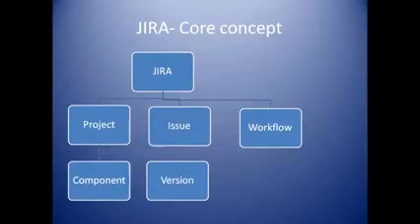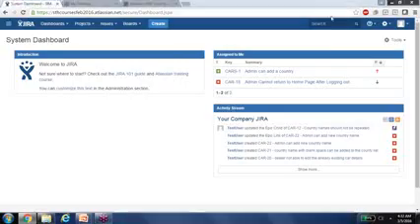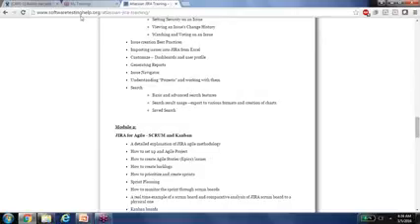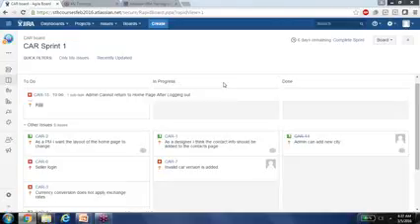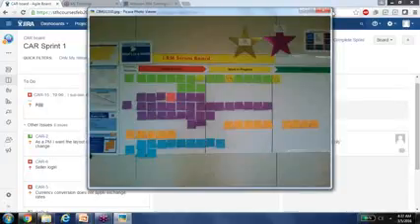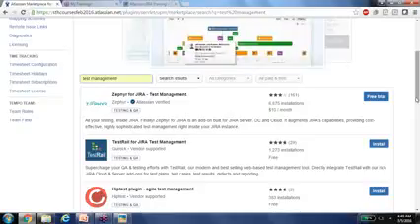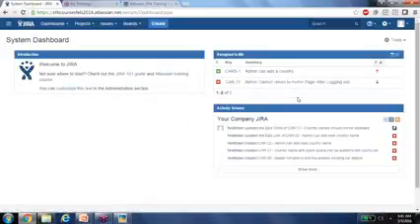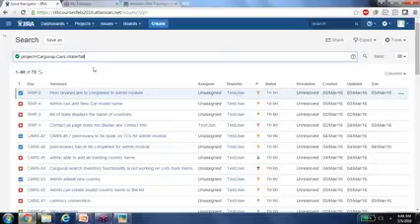JIRA Training - The BEST Online Atlassian JIRA Course -Online Tutorial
Learn Atlassian JIRA with our best JIRA online training course.

jira training
jira online training
atlassian jira training
jira course
learn jira
learning jira
jira agile training
jira administration training
jira admin training
jira training online
jira training courses

jira tutorial
jira agile tutorial
jira project management
jira tool tutorial
jira tool
jira software
jira test case management
jira scrum tutorial
jira certification
jira scrum
jira test management
atlassian jira
jira atlassian
jira agile
jira download
download jira
what is jira
jira pricing
jira workflow
jira open source
jira documentation